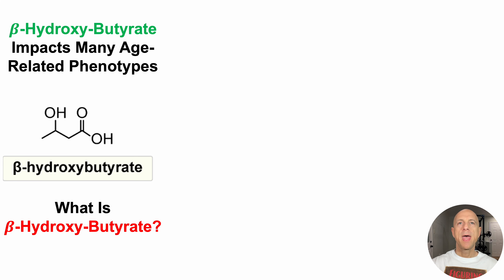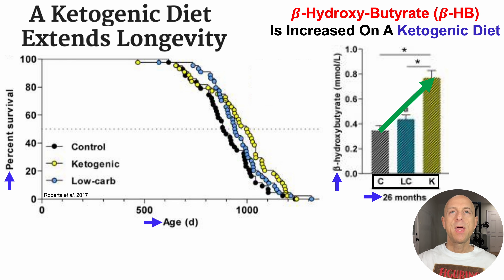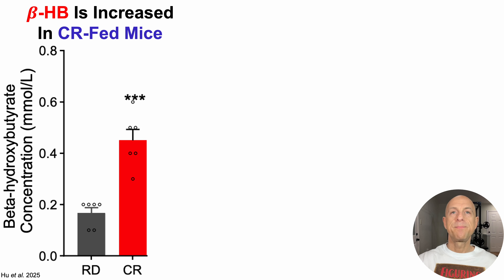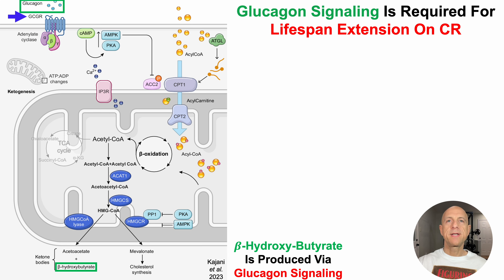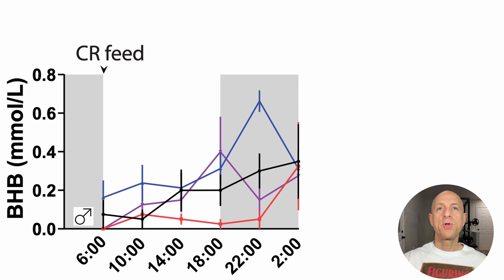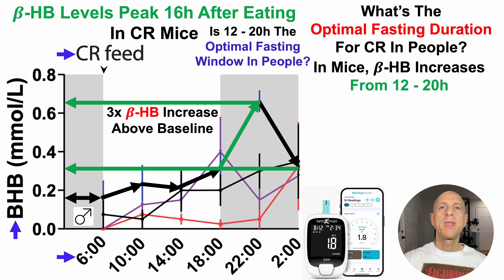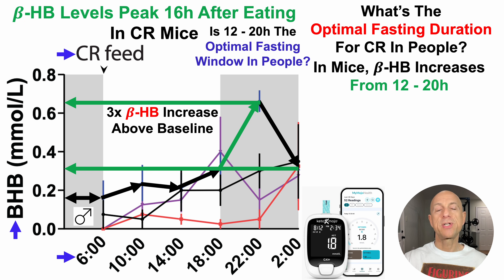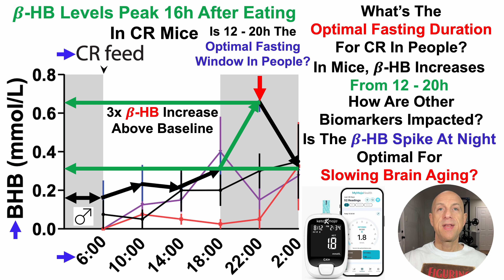Beta-Hydroxy-Butyrate: A Key Player In Longevity?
A high-fiber diet mimics aging-related signatures of caloric restriction in mammals

Glucagon receptor signaling is indispensable for the healthspan effects of caloric restriction in aging male mice